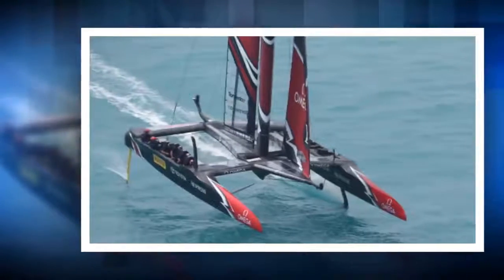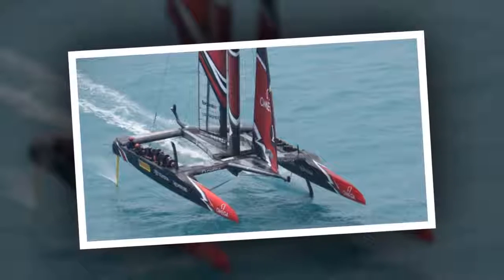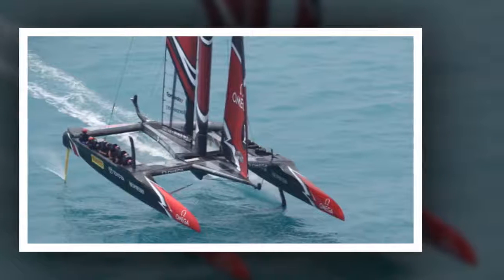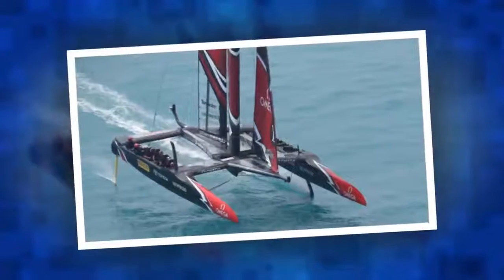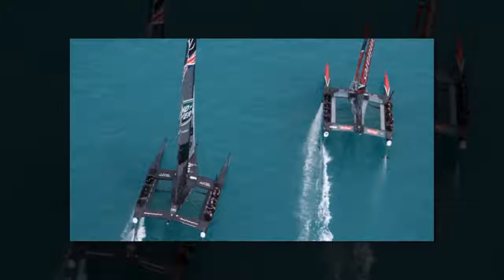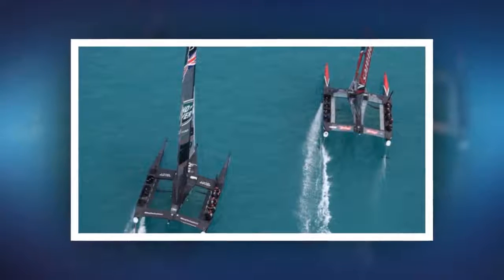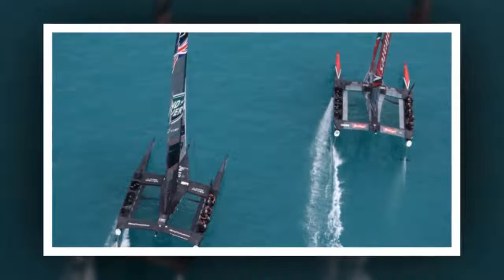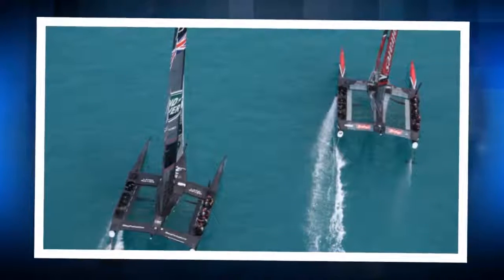Team NZ's 'kinky' foils give them advantage as they demolish Great Britain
NEWS DAYS 24H: Team NZ's 'kinky' foils give them advantage as they demolish Great Britain